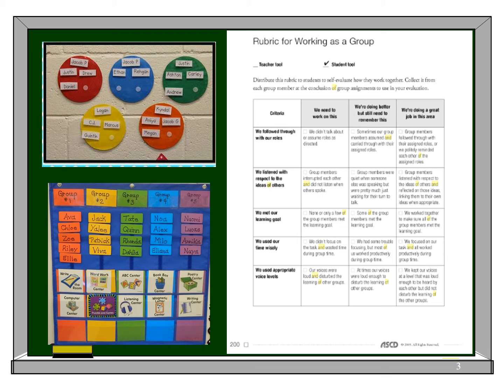lecture 2c vid